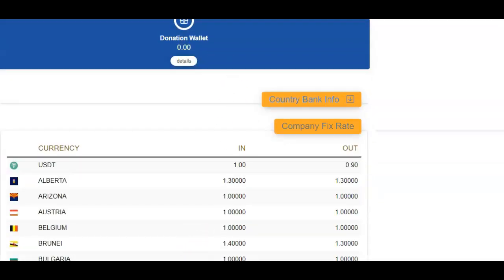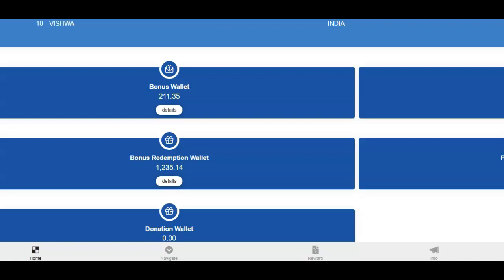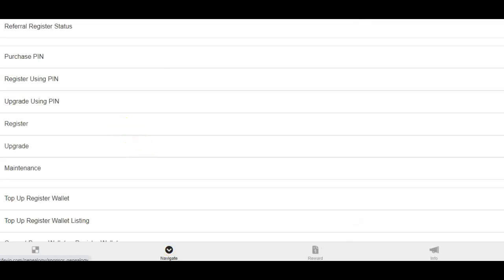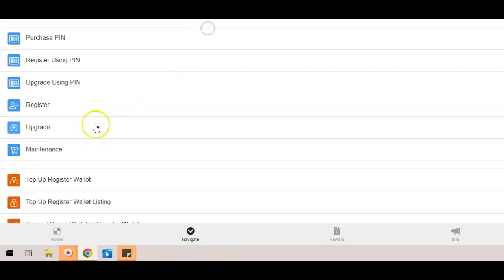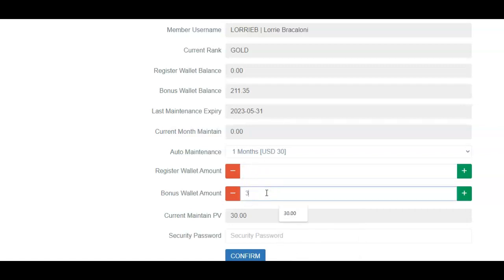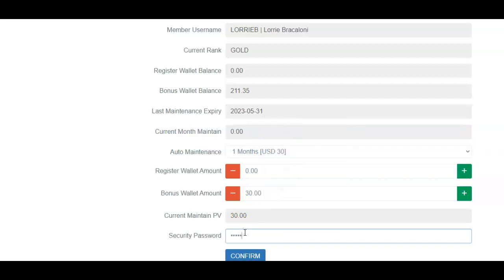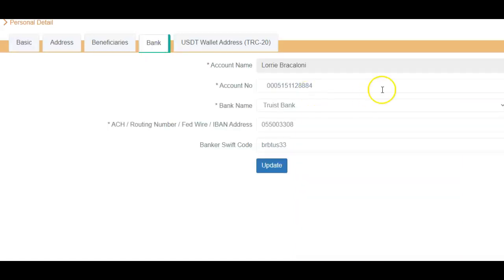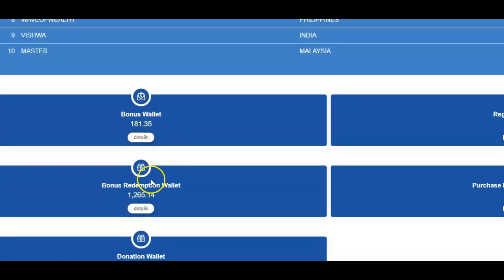How to pay your maintence fee Iteracare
Iteracare back office paying your maintenance fee to get more income
Helping other be healthy
Get free products and sell yourself